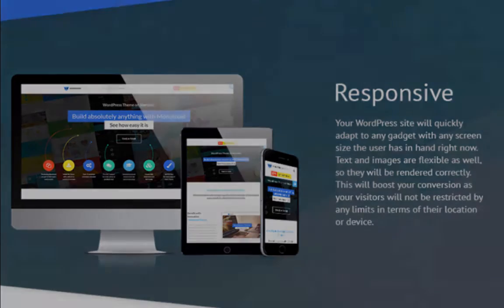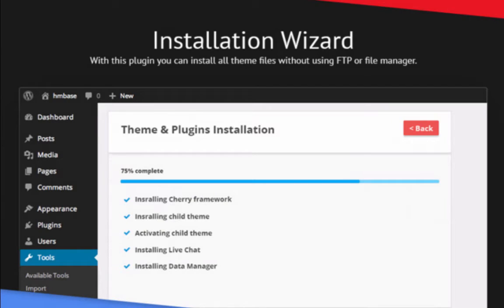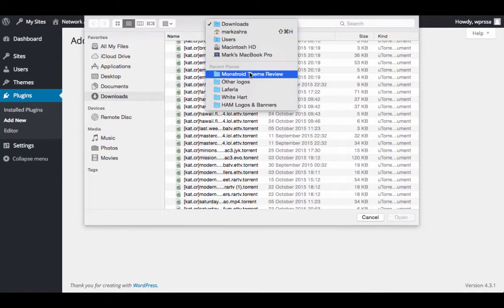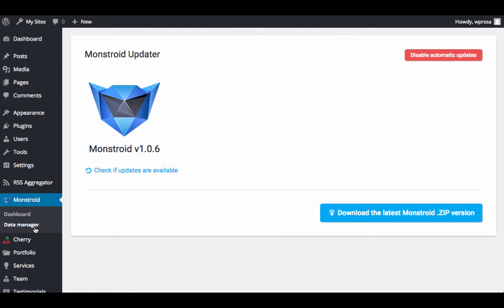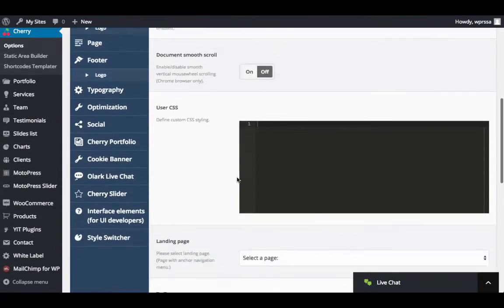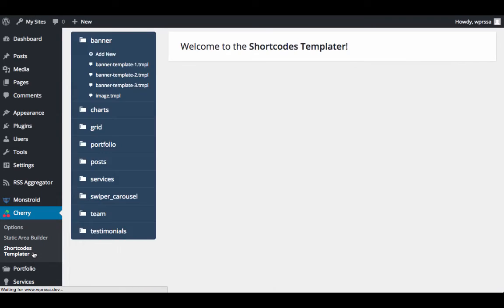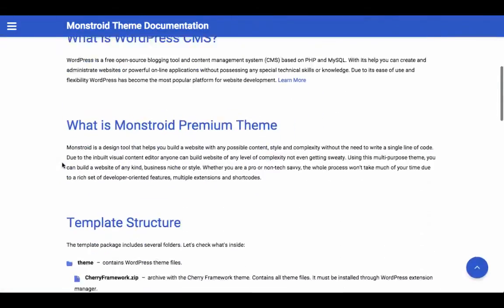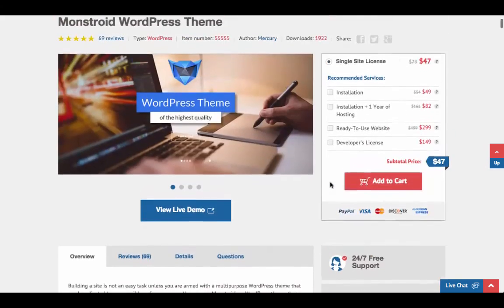Monstroid: A Monster of a Theme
A review of the Monstroid WordPress theme by Mark Zahra from WP Mayor. Please leave any comments on the full written review